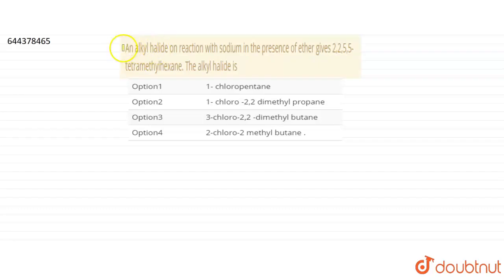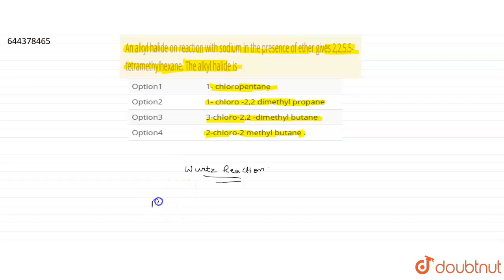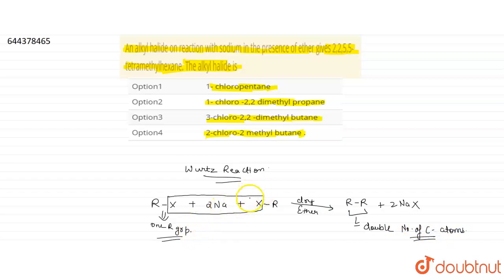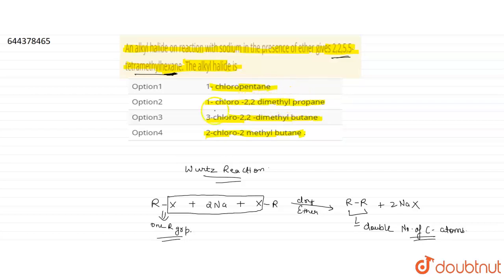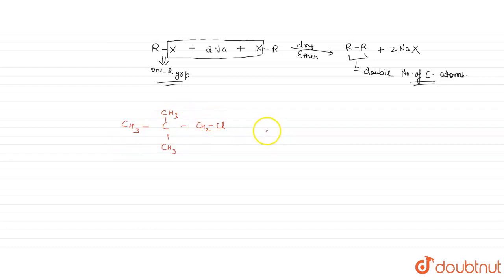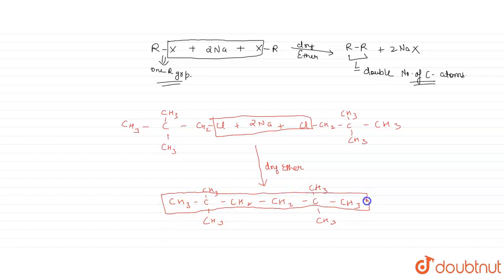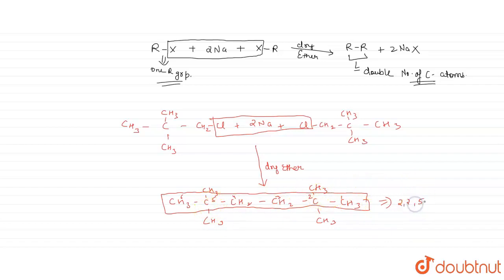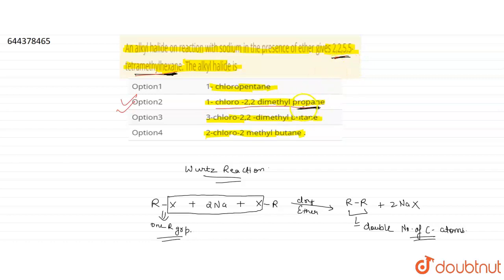An alkyl halide on reaction with sodium in the presence of ether gives 2,2,5,5-tetramethylhexane...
An alkyl halide on reaction with sodium in the presence of ether gives 2,2,5,5-tetramethylhexane. The alkyl halide is
Class: 12
Subject: CHEMISTRY
Chapter: HALOALKANES AND HALOARENES
Board:IIT JEE

👉 Have Any Query? Ask Us.